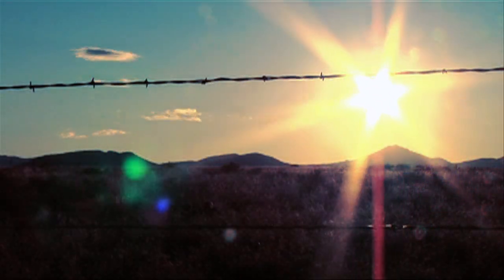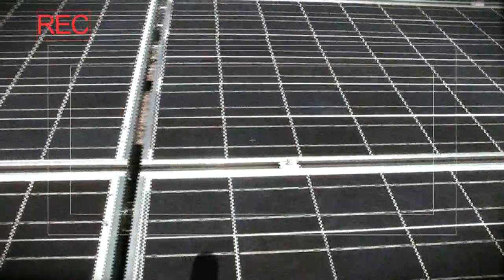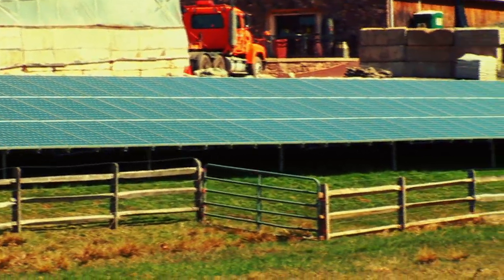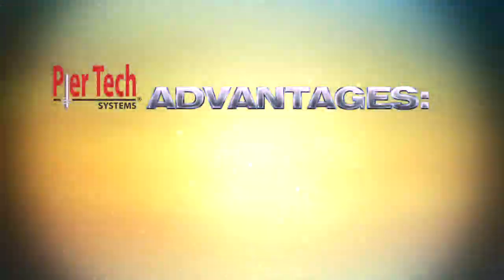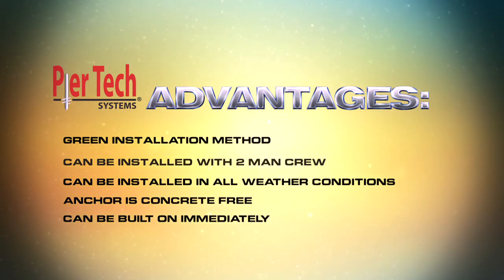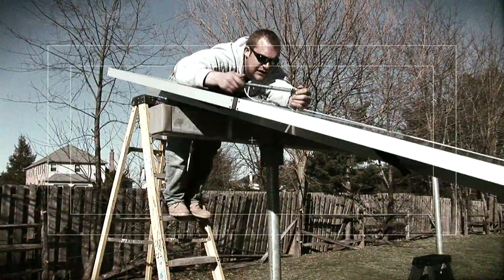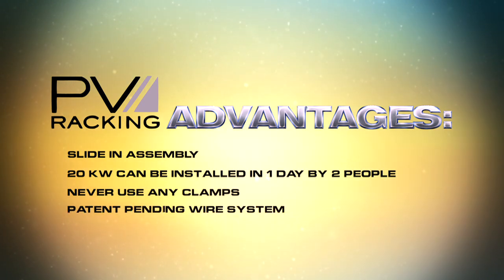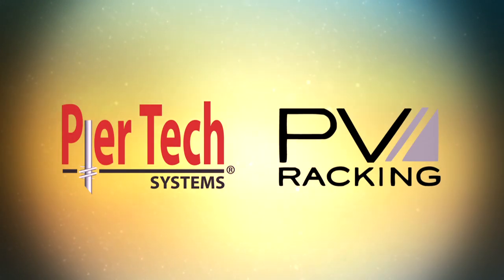PierTech Solar Solutions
The PierTech® Systems Complete Solar Ground Mount Solution is the fastest seamless system available!

Using the patented PierTech® Helical system, a rock solid foundation is quickly and easily installed without tedious digging.